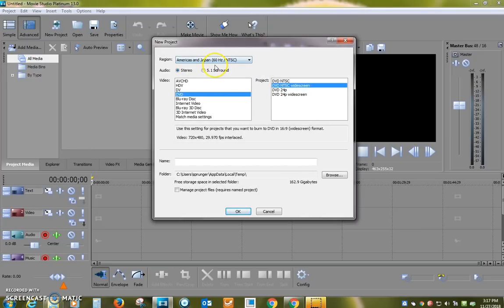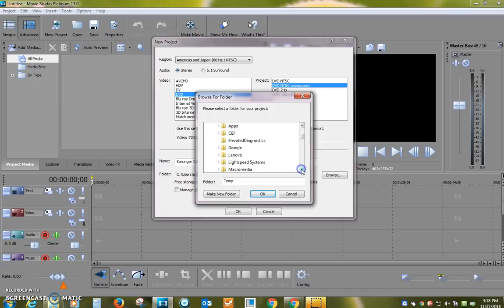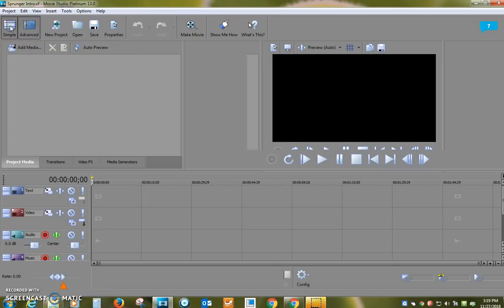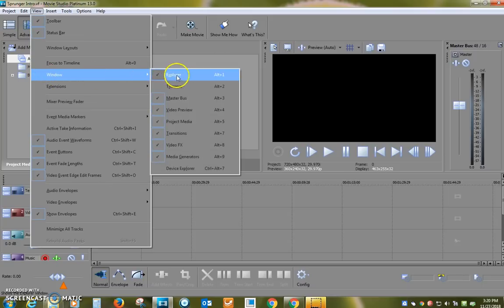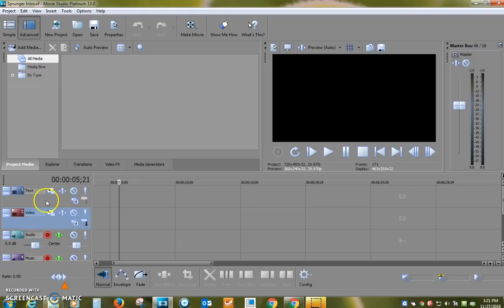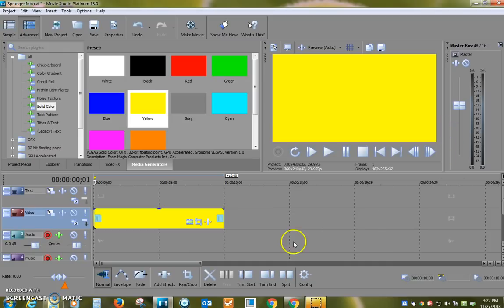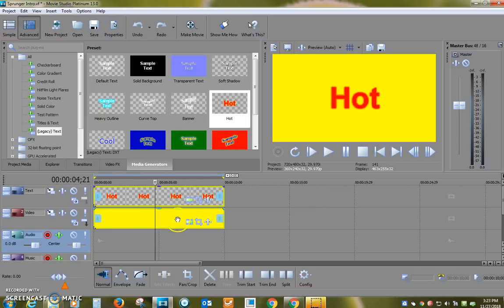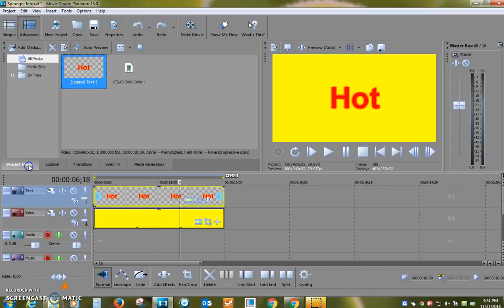1 Introduction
In this video you will learn how to:

1.  Start "New" videos (settings, file location, file name)

2.  Names and purpose of windows and tabs

3.  How to use the "Timeline" and "Time Code"

4.  Layers, Backgrounds and Text